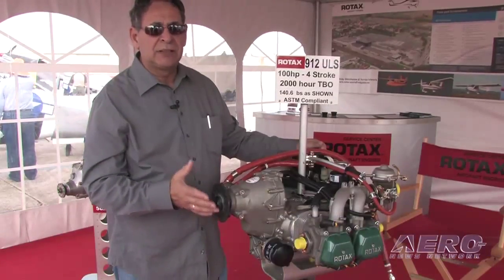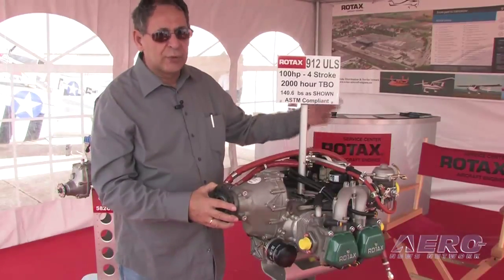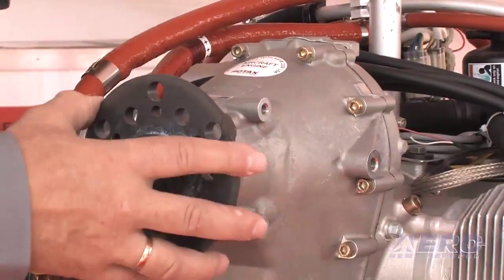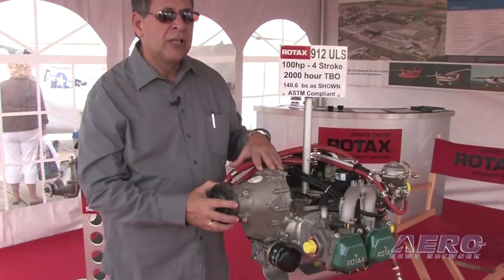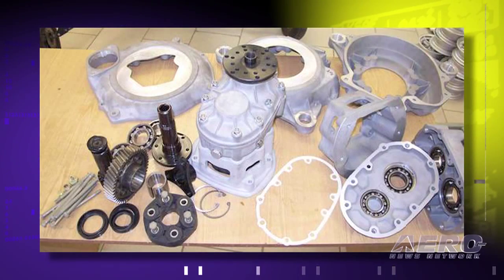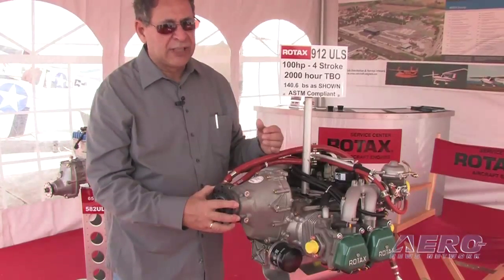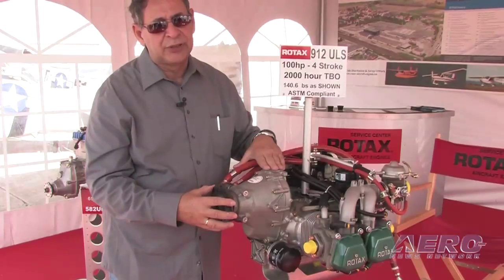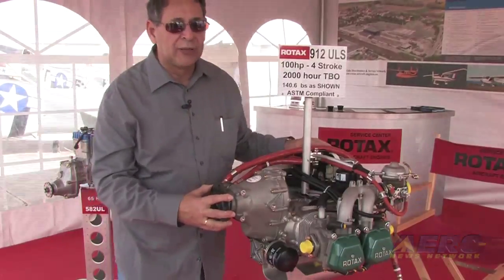Aero-TV: Safety Tip of the Week A Guide to Rotax Engine Maintenance Pt. 1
Rotax Expert Eric Tucker Explains Basic Engine Maintenance Procedure

In order for aircraft owners to get the most out of their engines, it is essential to understand proper operation and maintenance procedures.  Many of the most common engine problems are preventable through routine maintenance and can ensure an engine reaches its expected T.B.O. (Time Between Overhaul) benchmark.

Prescribed maintenance procedures can be found in each engines respective manual, available Common evaluations include spark plug changes, oil changes, and periodical gearbox checks.  More thorough gearbox maintenance is necessary, however, if aircraft owners choose to use aviation fuel versus the recommended motorcycle fuel with gear additive.

As the Rotax 912 ULS is a common LSA engine, Aero-TV took the opportunity to discuss basic engine maintenance at the 2010 Sport Aviation Expo.  Join Aero-TV as Rotax factory-trained technician, Eric Tucker, explains the fundamentals of routine maintenance in first half of his two-part series.